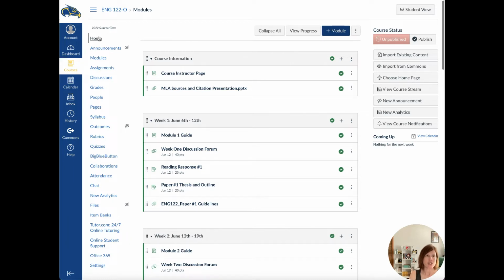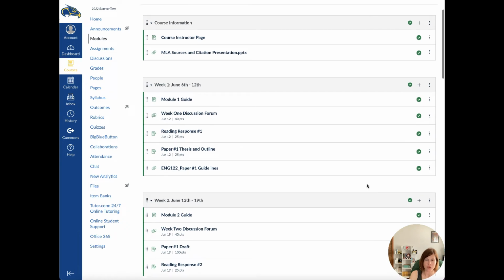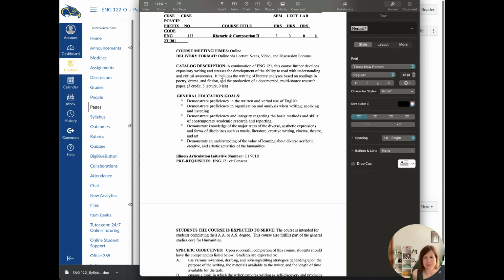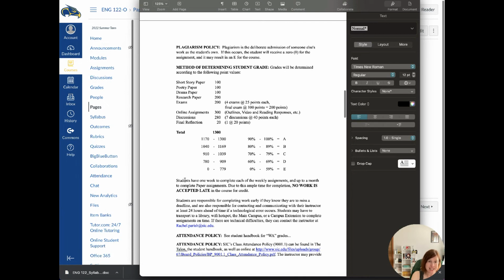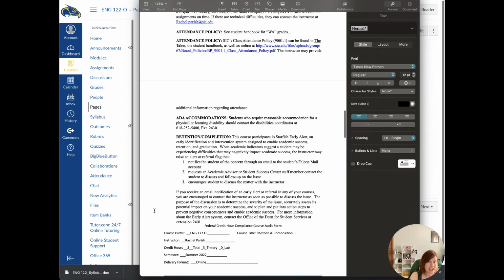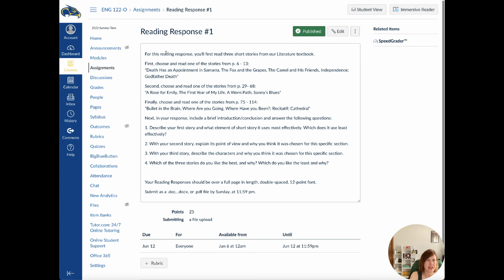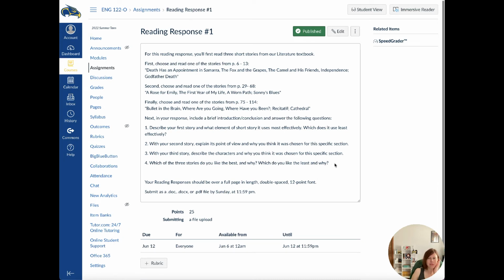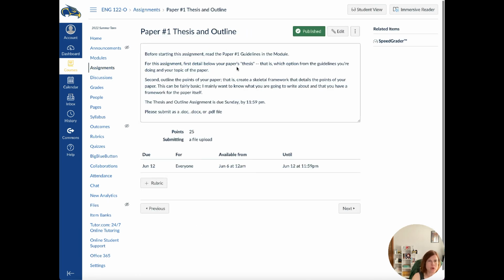ENG 122 [SUMMER 2022]: Week 1 Lecture Video!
The first video for our class, going over the site and how to navigate the course!